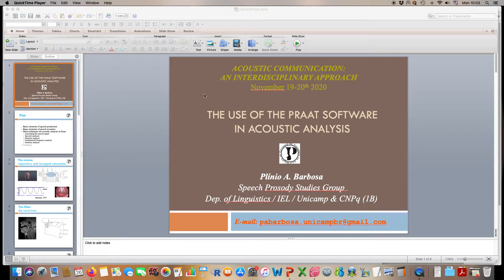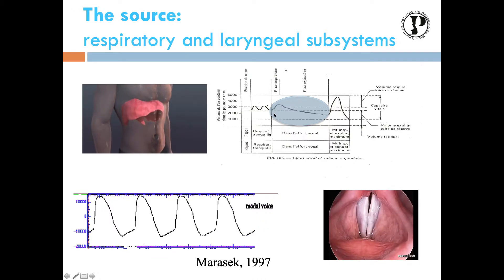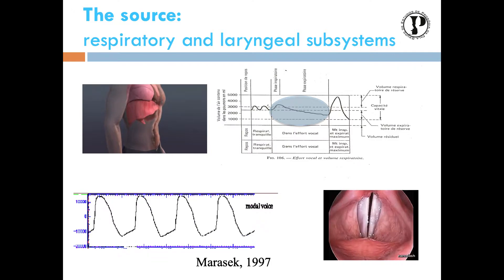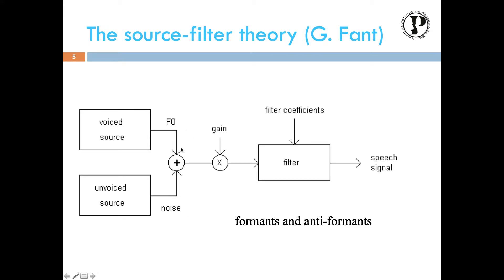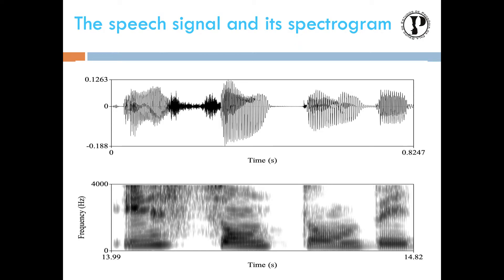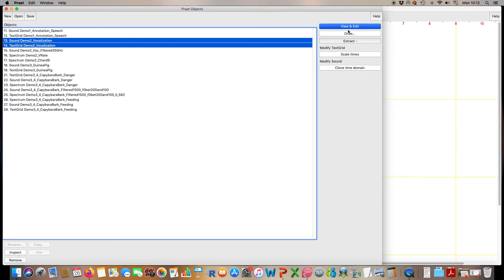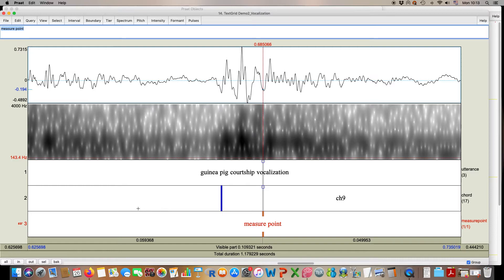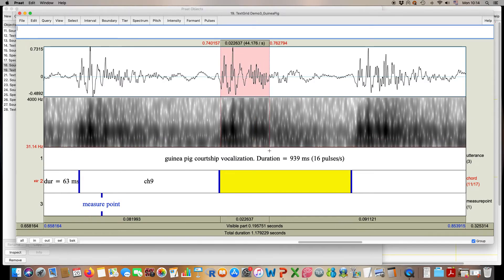The use of the PRAAT software in acoustic analysis (examples of animal vocalizations).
Presentation for the ACOUSTIC COMMUNICATION: AN INTERDISCIPLINARY APPROACH workshop promoted by USP-Ribeirão Preto, Lab. UBAC.

Presentation given remotely on November 20th, 10:10 h to 11 h.